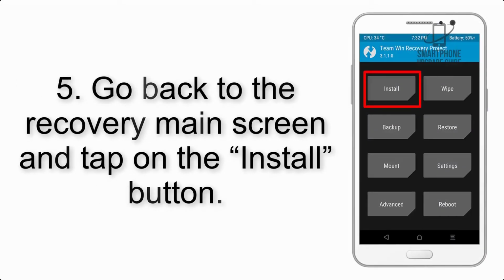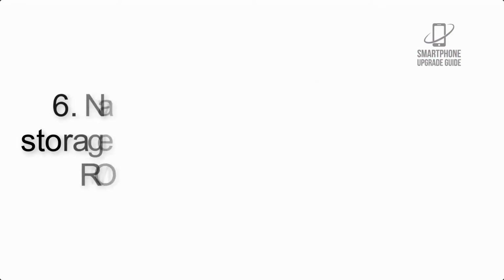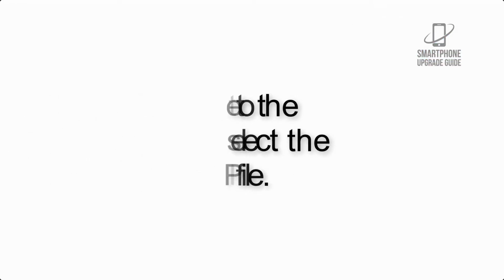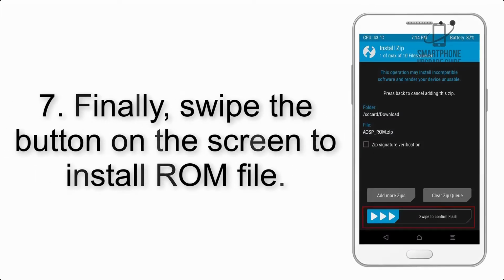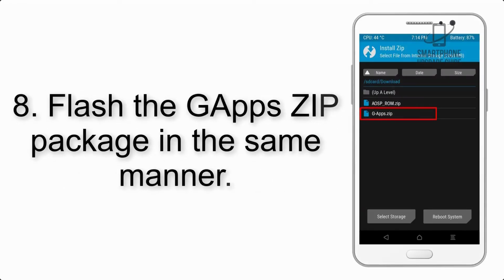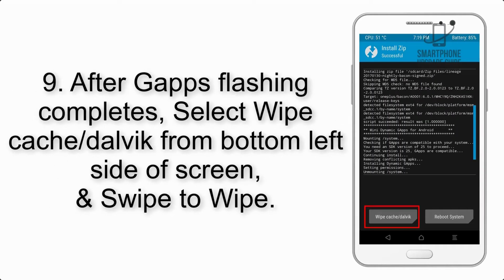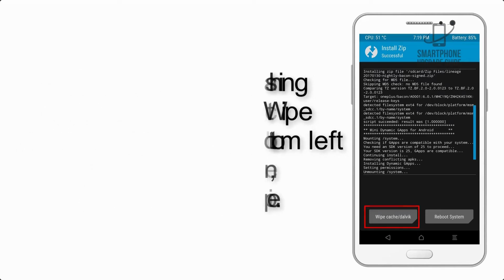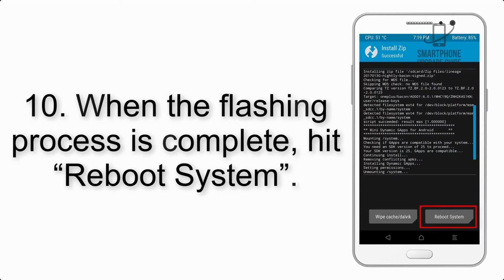Install Android 11 on Realme C11 (LineageOS 18.1) - How to Guide!